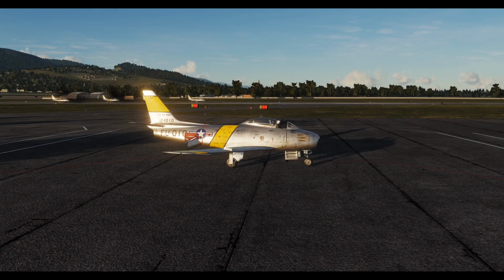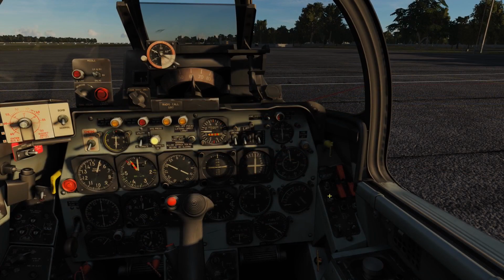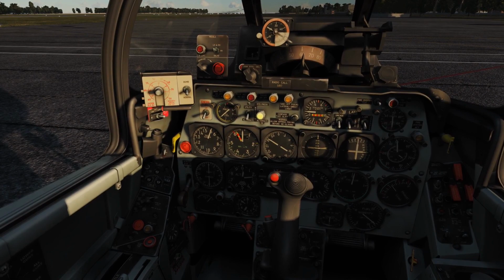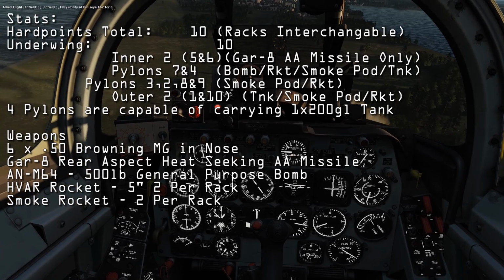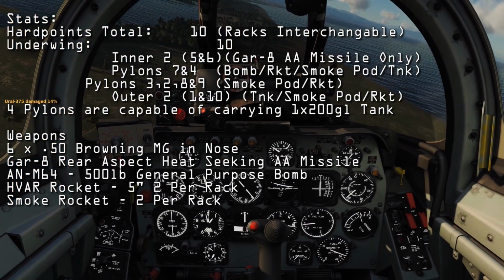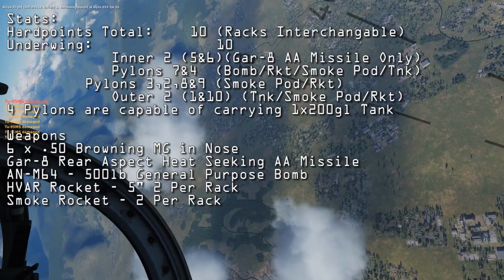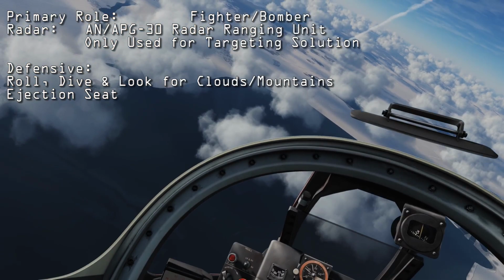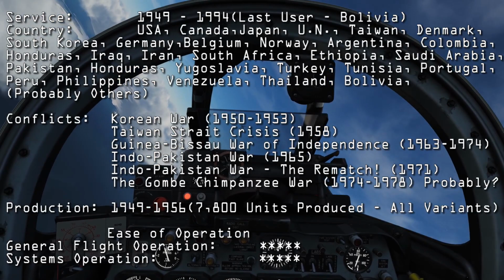DCS - Which Plane - North American F-86F Sabre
In this episode I take a look at the F-86F, America's most iconic first generation jet fighter which cut its teeth in the Korean War and was exported all over the world.